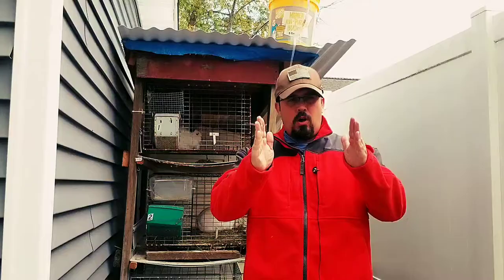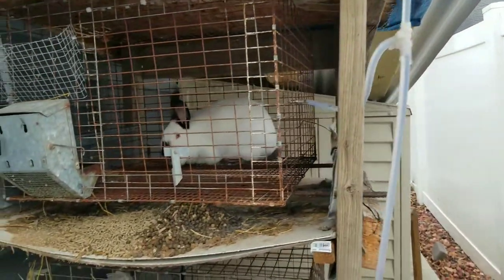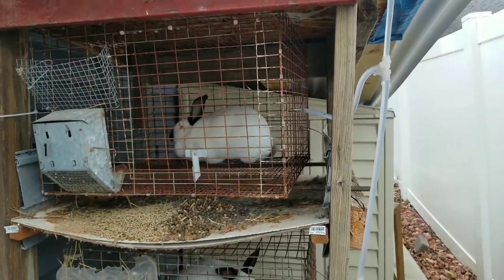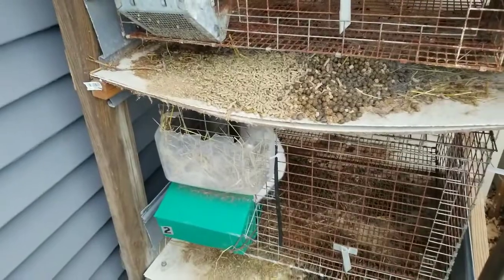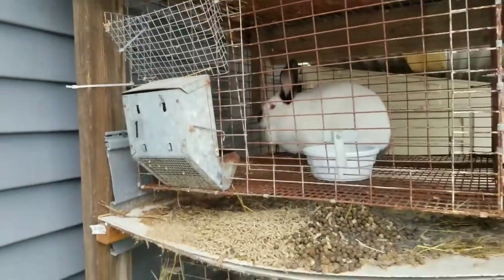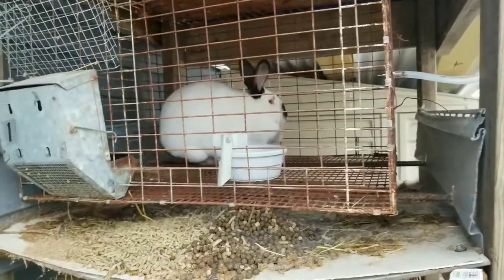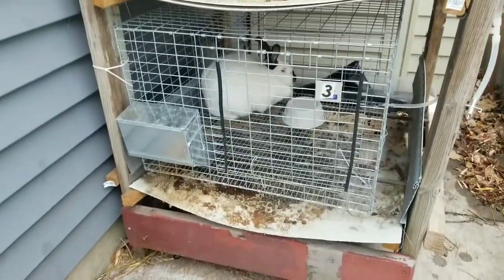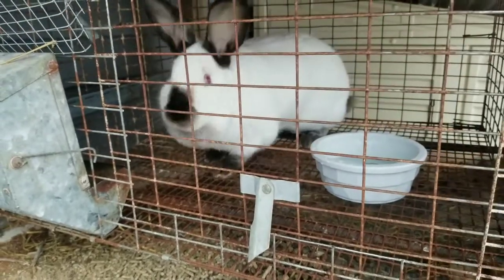Breeding Rabbits | How to stop Rabbit Water Bottles from Freezing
Are you raising meat rabbits and want to know what works to water your Rabbits in the winter?   A big problem when raising rabbits is that the water bottles freeze in the winter.  The also happens with automatic waters.   How do you water your rabbits in the winter?   This is what I do.

Small Plastic Bowls